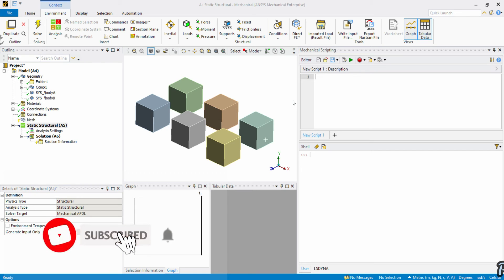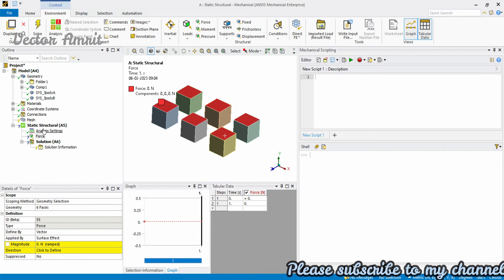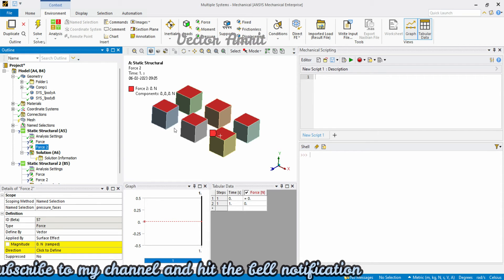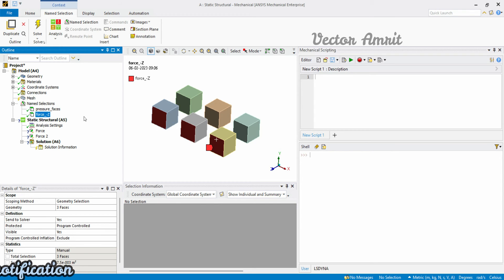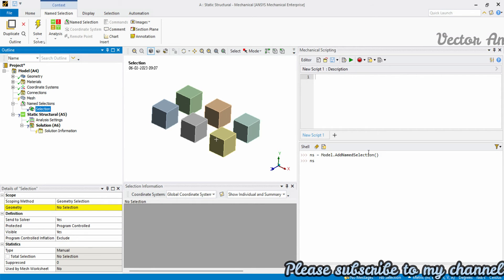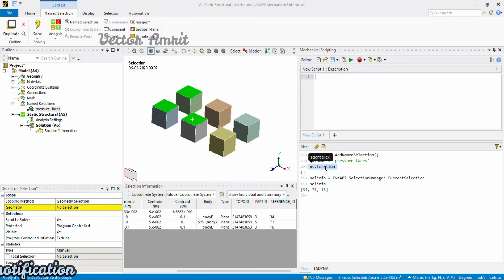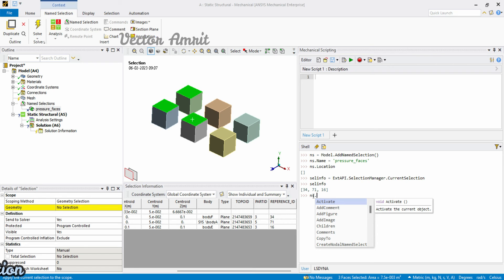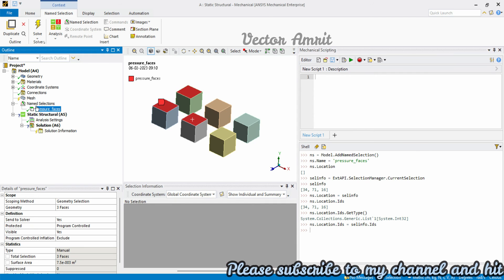8 Named Selection | Automate the boring stuff in Ansys Mechanical | Ansys Python Scripting Tutorials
This video is about "Named Selection" of the video series "Automate the boring stuff in Ansys Mechanical".